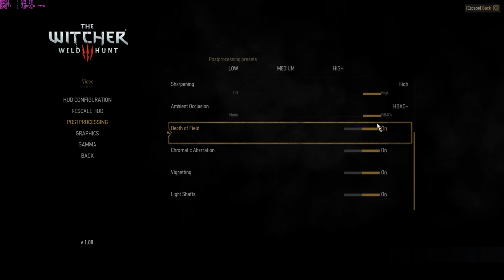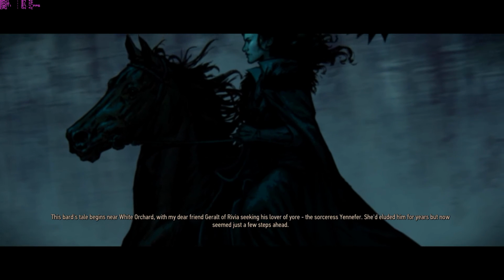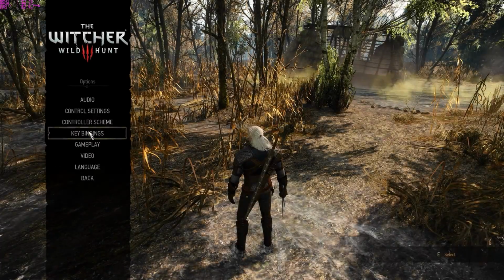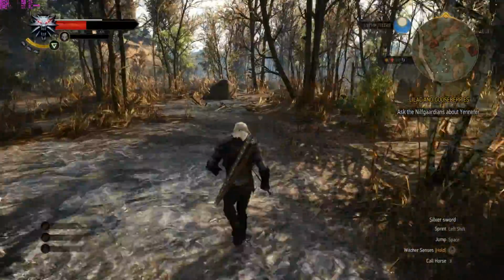GTX 960 4GB SSC in SLI- The Witcher 3 1440p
I didnt expect to get a 1440p monitor for christmas, but now that its here lets see how these cards do in SLI!

My specs:
2x GTX 960 4GB in SLI (not overclocked)
i7-4790k CPU
16GB Ram